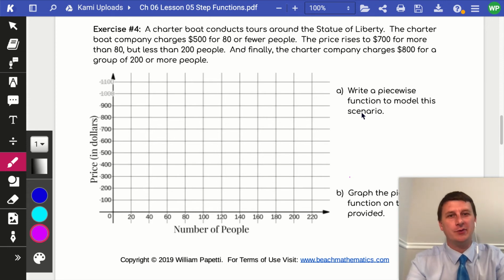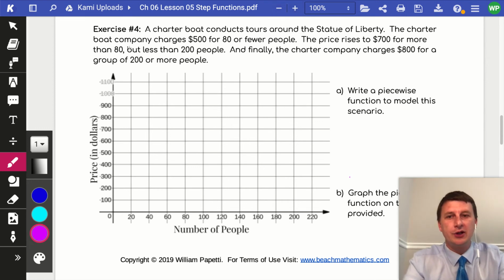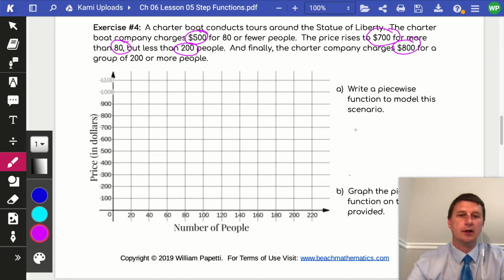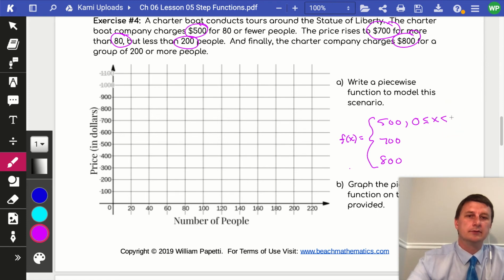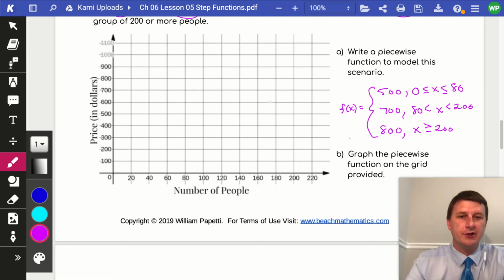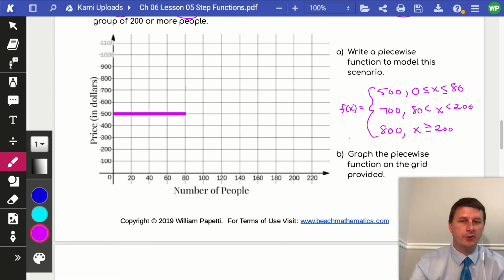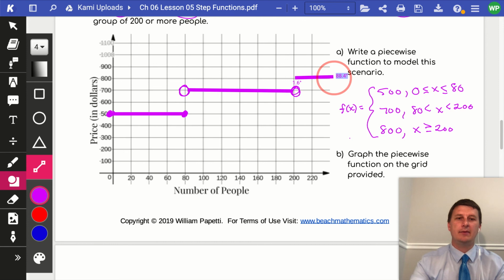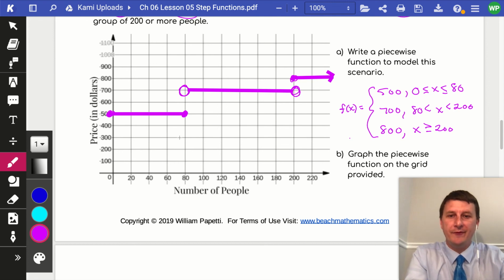Chapter 6 Lesson 5: Step Functions Exercise 4